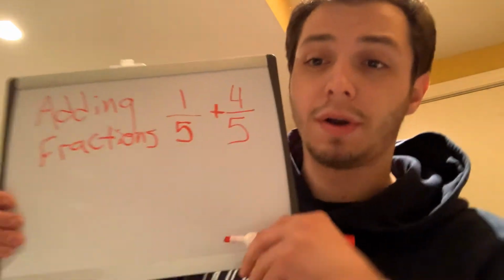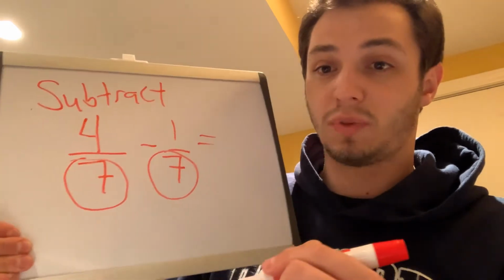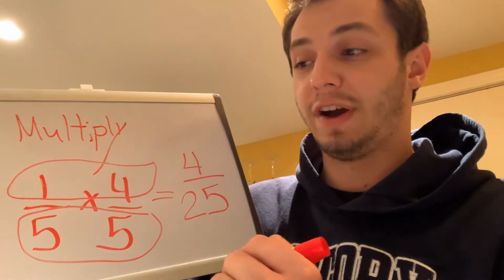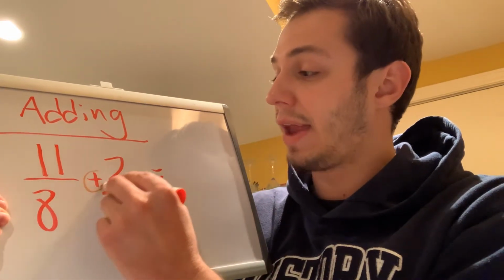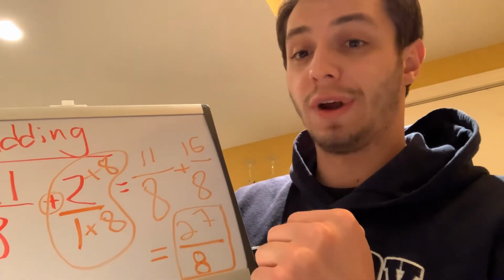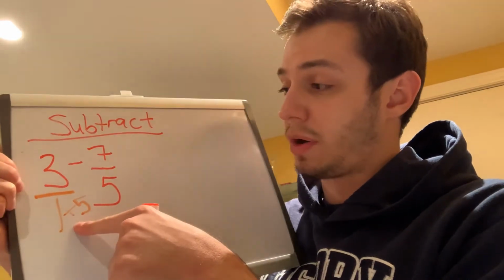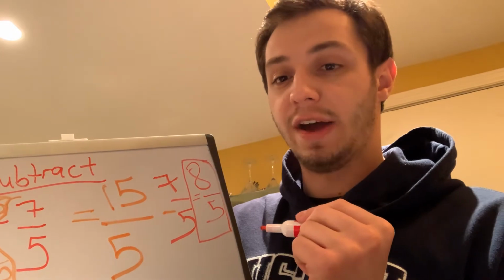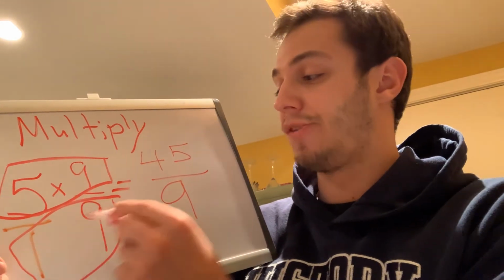Math-Reviewing Adding, Subtracting and Multiplying Fractions